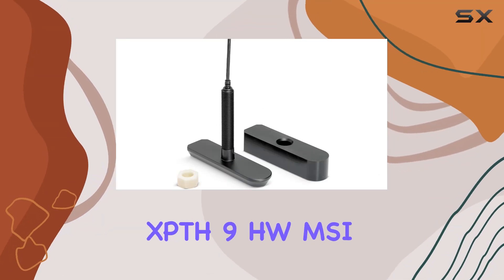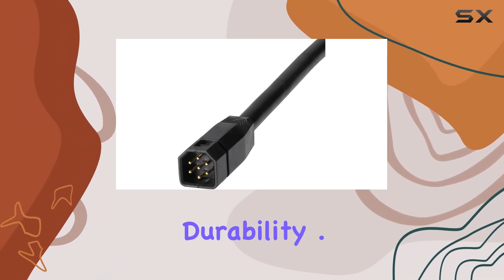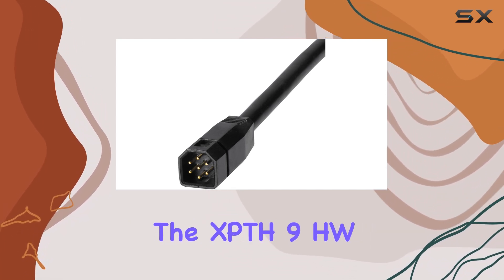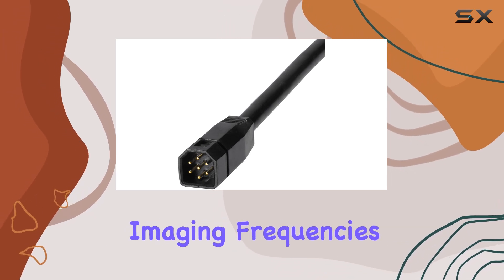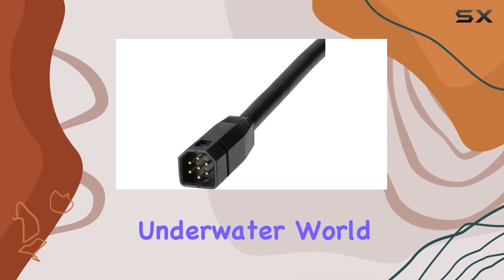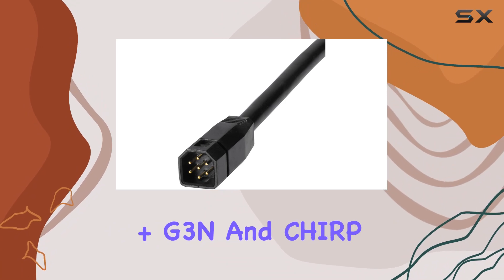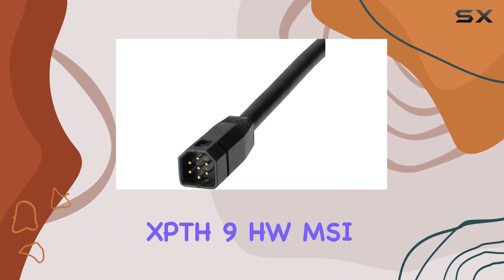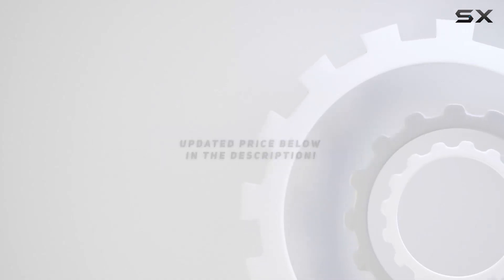Humminbird XPTH 9 HW MSI T - Helix MEGA SI+ Transducer: Exploring Underwater Clarity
0:00 Intro
0:06 Review

Things that we mentioned in this video:
Humminbird 710284-1 XPTH 9 : B07L772NQC